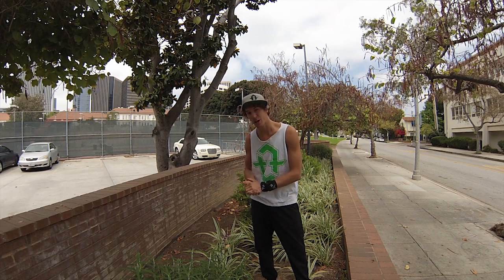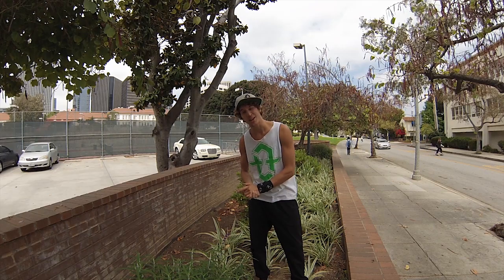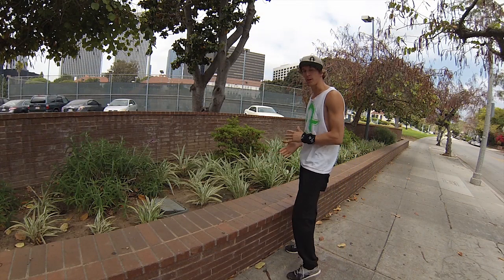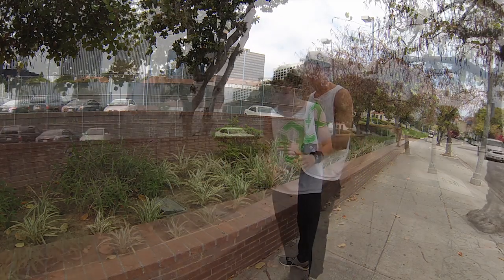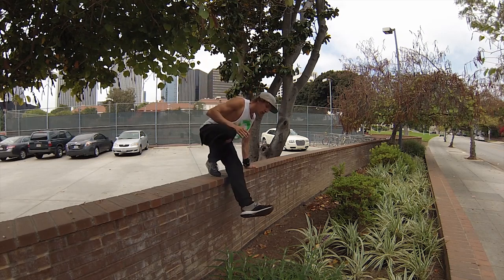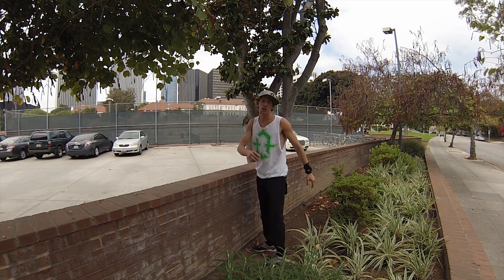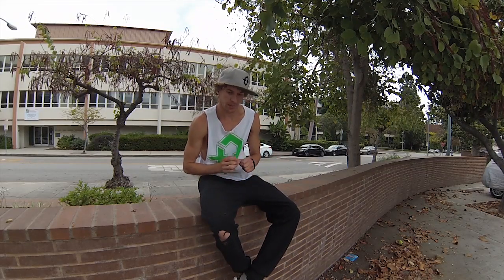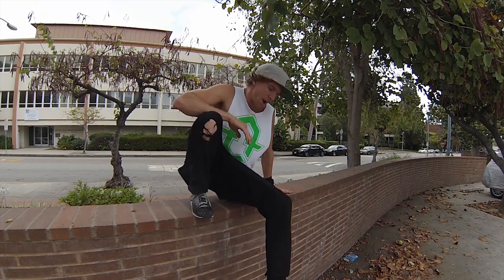Stride to Safety Step Through :Parkour Tutorial - (Jesse La Flair)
Getting close to hitting my goal of 1 million followers on instagram by MAY 2018 Come check out the dope content and give me a follow please.

Detailed instructions on how to do a Stride to safety step through also know as a down safety or step vault tutorial. This is a parkour tutorial on how to do a stride or running jump from one obstacle to another and then get into a safety vault on the way down.

This is a great safe and efficient way to move over big gaps with control and confidence.

Want to check out the FIRST OFFICIAL LFPK Tee Shirt? Please let me know if you have any questions in the comments.

Please SHARE, LIKE and FAVORITE so others have the chance to see and use these videos to learn and grow (plus it also encourages me to make more).

Please keep in mind there are many paths that you can take to reach the same destination. I am not a gymnist and do not have "proper" technique in any way... In these parkour and freerunning tutorials I will be breaking down the movement the way I know how. These are not the flashiest videos, and I do a lot of talking, but please take the time to listen and I am sure you will learn a lot.